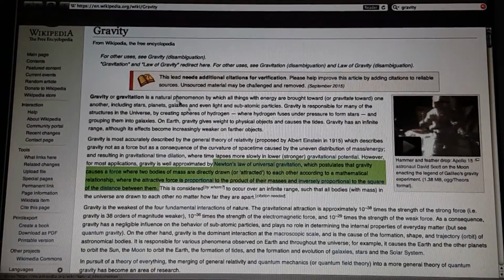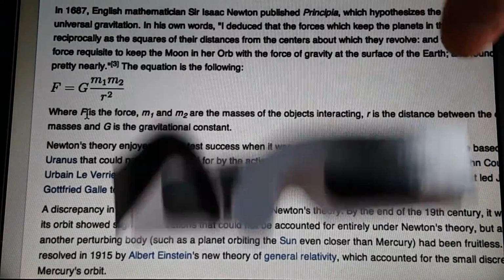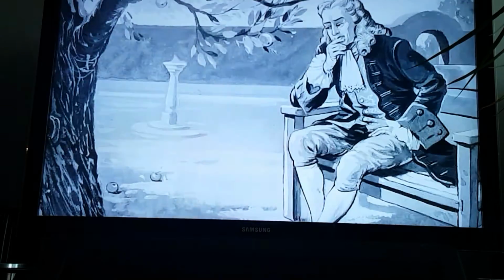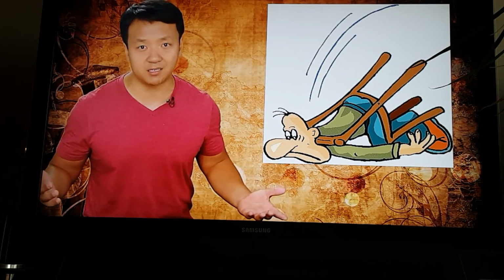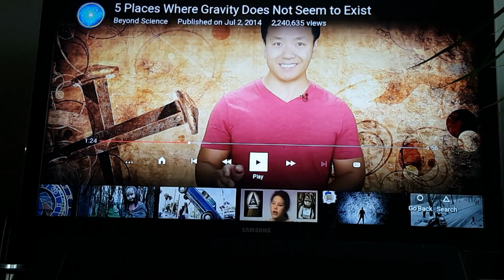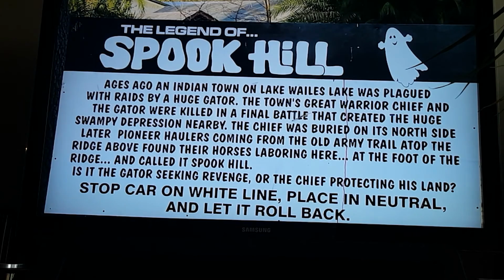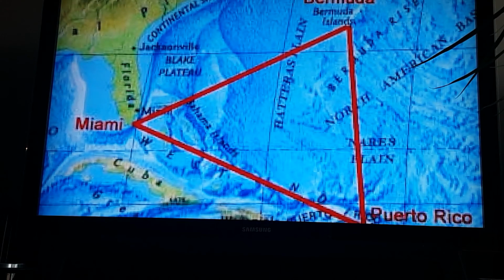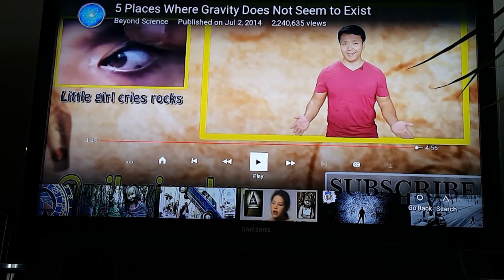Disproving Gravity Flat Earth and Tesla's Eather are correct.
Deconstructing the lie of gravity with simple understanding of mass being constant and the observation of eather portals. These portals exist all of the flat Earth and verify for us that we are pulled towards the Earth by an electric force. It is this same force that upholds the celestial bodies.